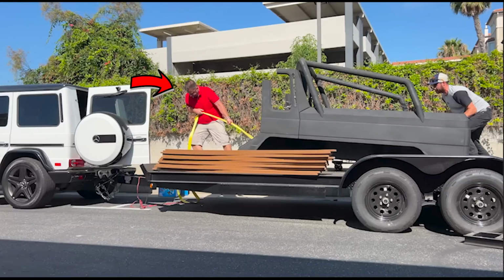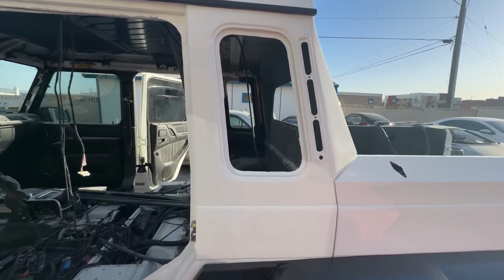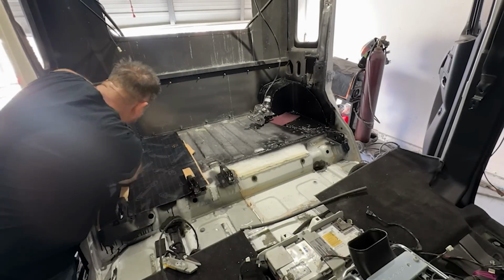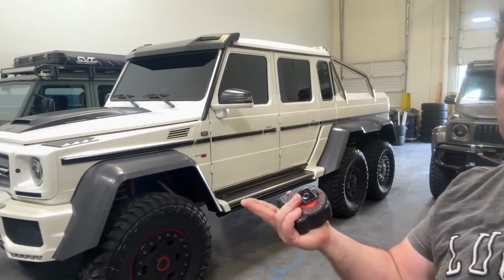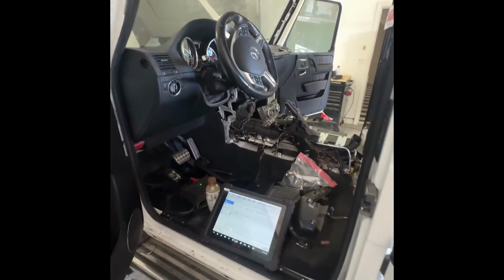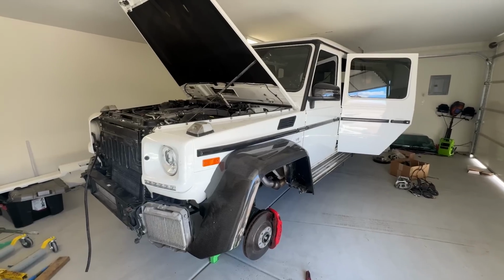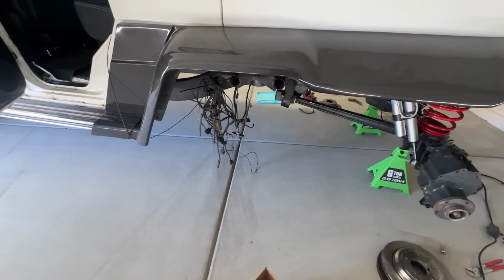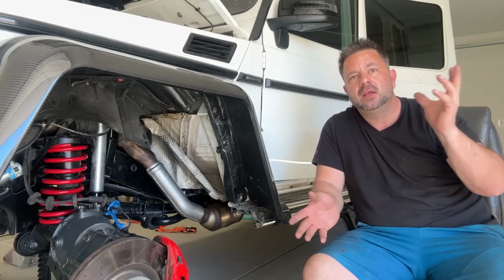Building my Dream Car Mercedes 6x6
My Goal is to build a Rare Amazing car for Under $250k.the Mercedes G6x6